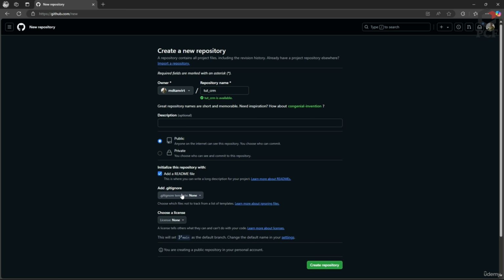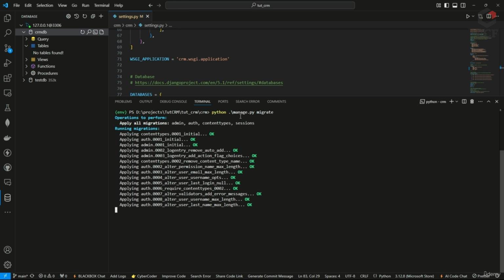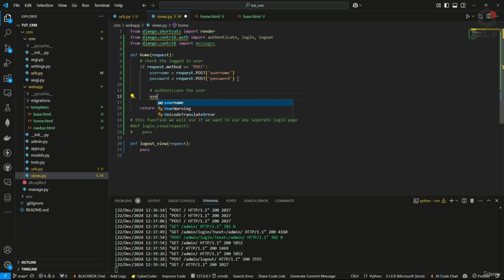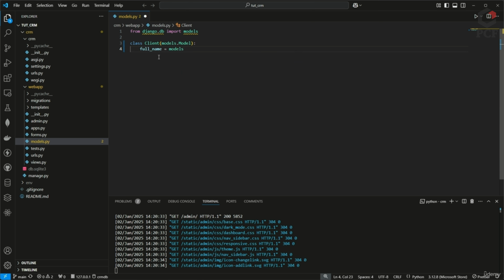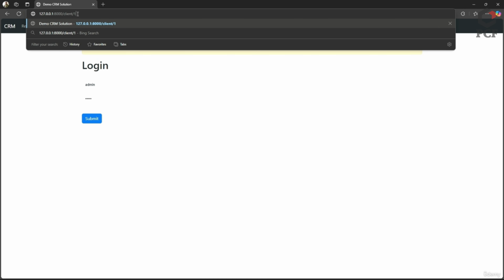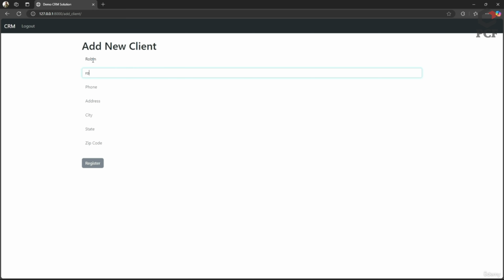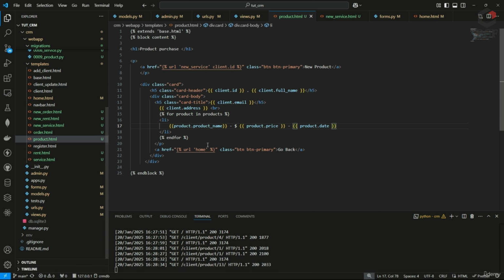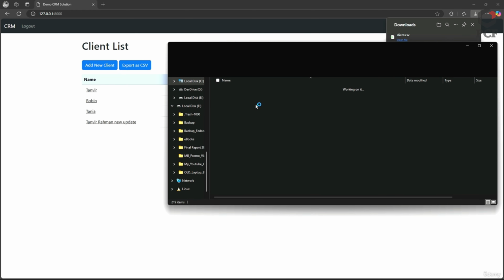Python & Django Full Stack Development Bootcamp